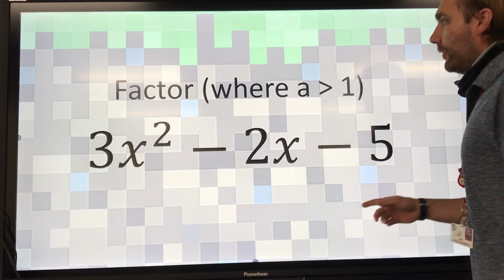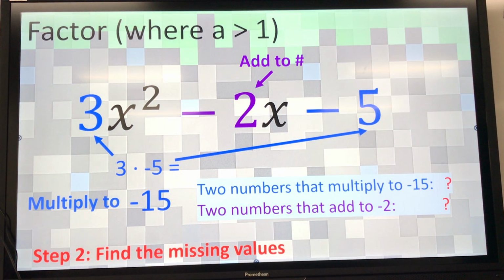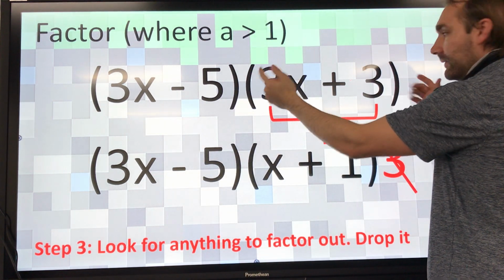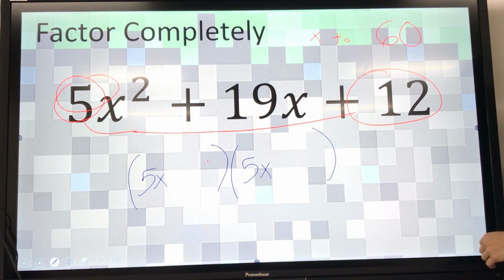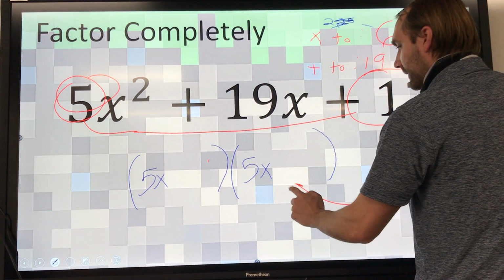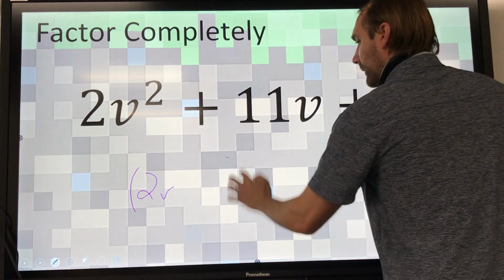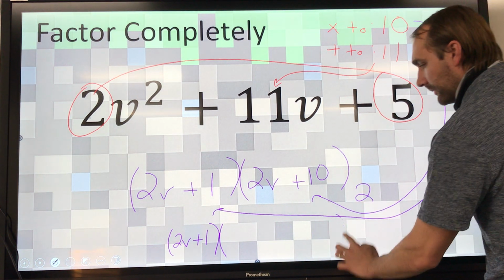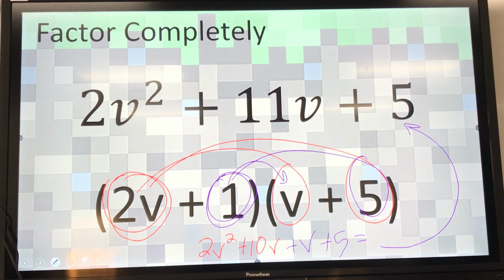CA 1-9 (Factoring: a is greater than 1)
9/25/2020
Factoring when a is greater than 1